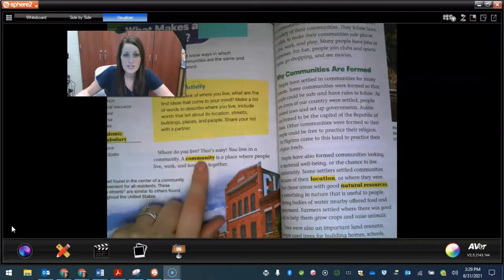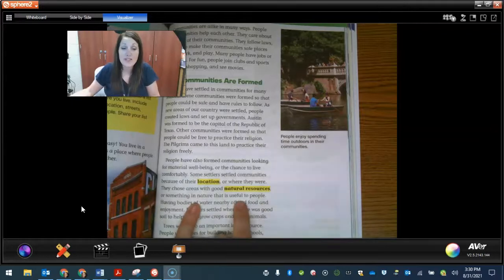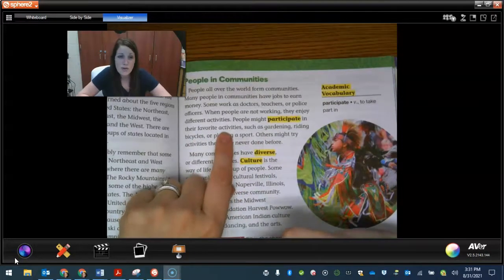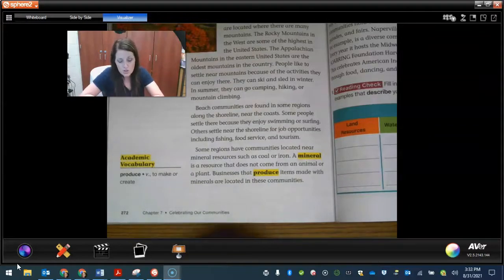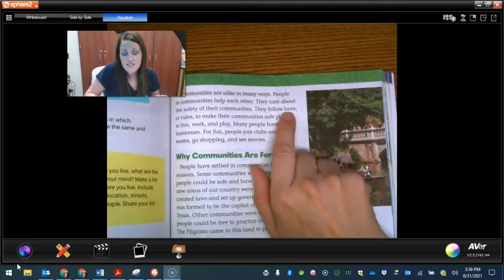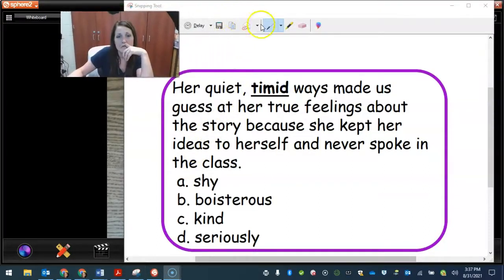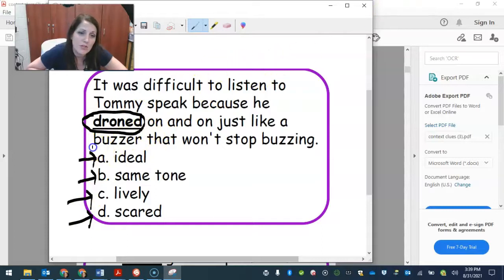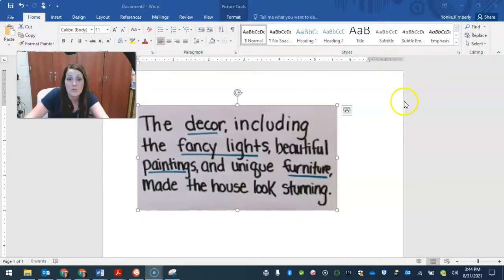Context clues (definition and example)